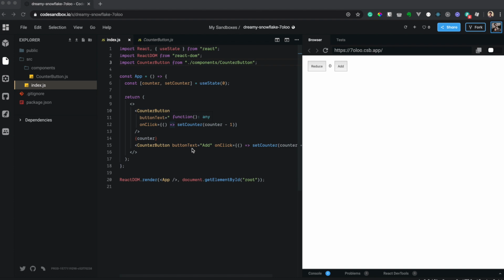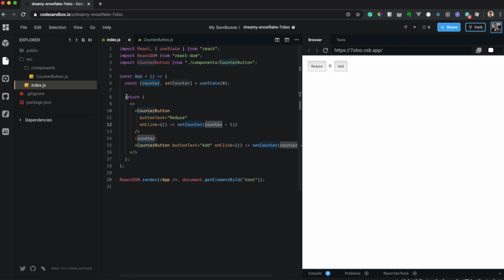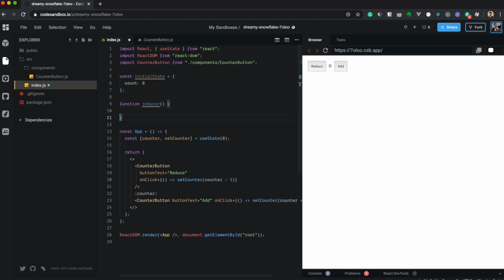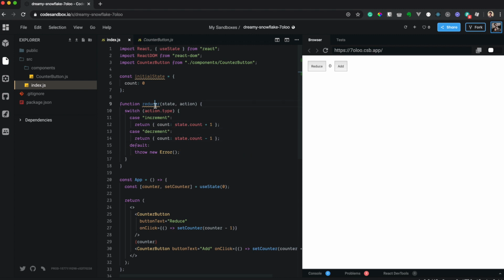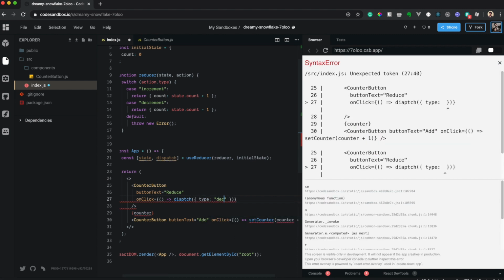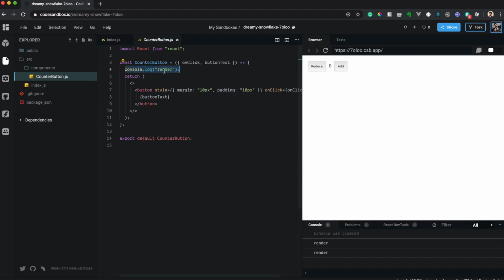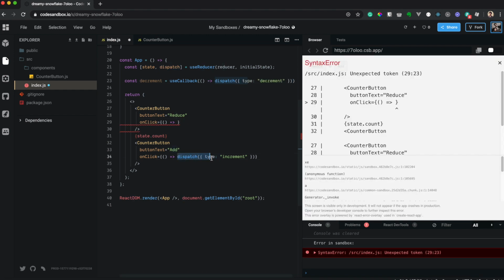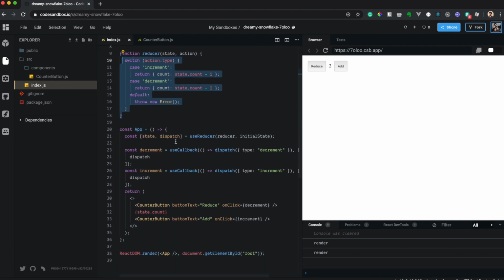React Hooks useReducer Explained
In this episode we will look at the hook called useReducer and how it works, the useReducer hook allows us to create reducers and dispatch actions almost the same way Redux works, It is great to share states when used with the context API. As a Bonus on this episode, we will improve the performance with React memo and useCallback avoiding useless renders. We will update a counter application using the useState to use the useReducer.